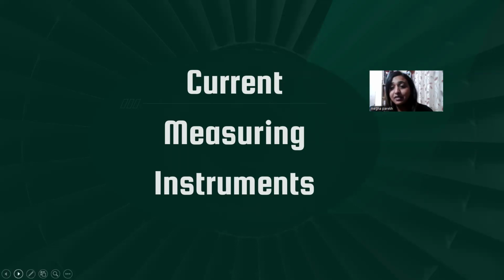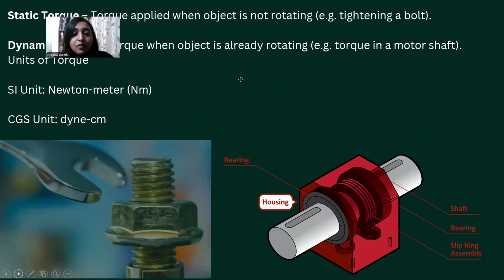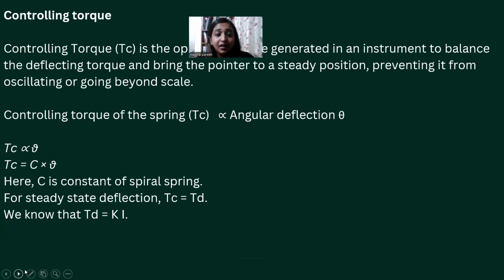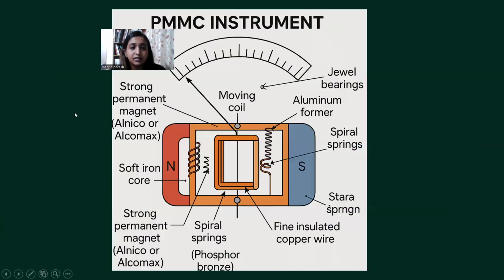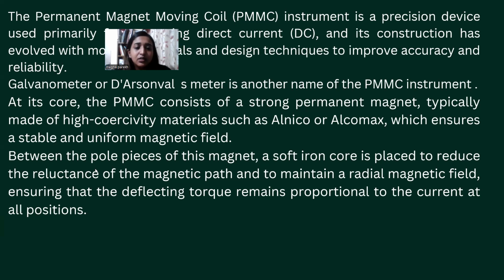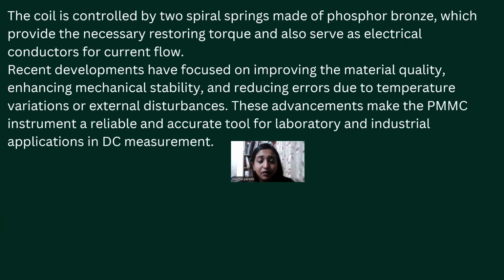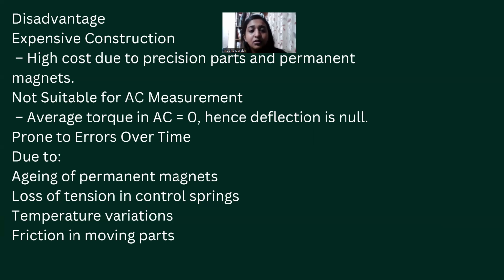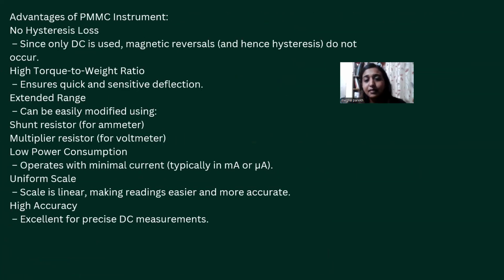How PMMC Instruments Work | Easy Explanation with Diagram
🔧 PMMC Instrument: Construction & Working Explained
In this video, we dive deep into the Permanent Magnet Moving Coil (PMMC) instrument—one of the most important analog measuring devices in electrical engineering.

You'll learn:
✅ What is a PMMC Instrument
✅ Construction details with diagrams
✅ Working principle made simple
✅ Real-life applications of PMMC meters

Competitive exam aspirants (GATE, SSC JE, etc.)

Anyone curious about how analog meters work

📥 Download notes/slides (if applicable): [Add your link here]